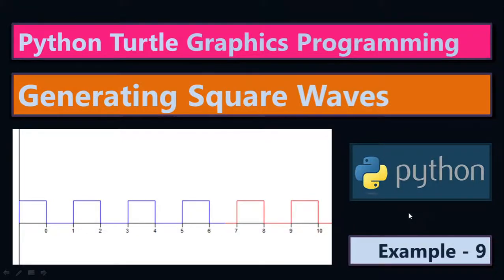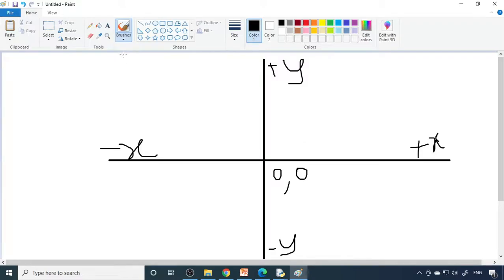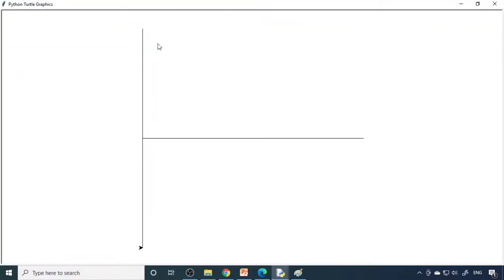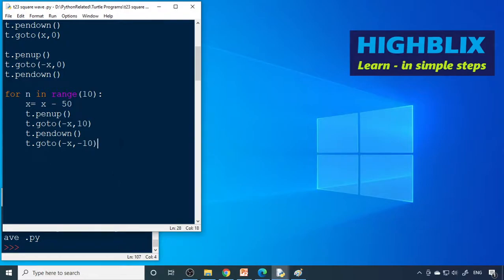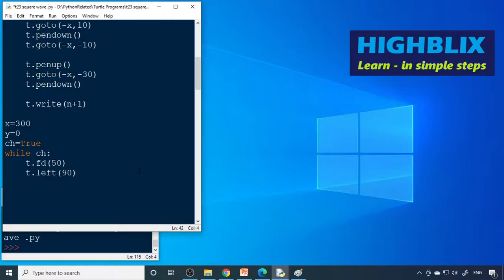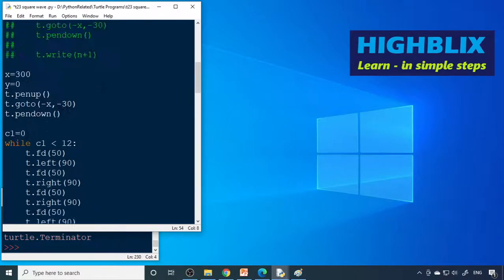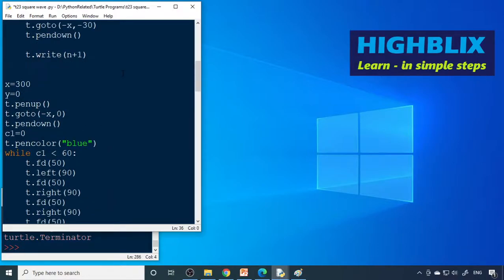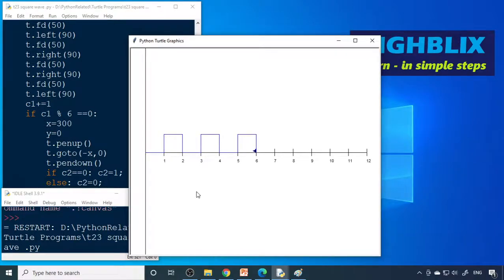Generating square waves | Python Turtle Graphics Program Example 9 | Learn Python Turtle Programming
In this Python programming video tutorial we will learn about turtle graphics in detail.

Turtle graphics is a popular way for introducing programming to kids. It was part of the original Logo programming language developed by Wally Feurzig and Seymour Papert in 1966.

In this tutorial we will see how to create turtle and about shape and color in detail.

Complete Python Turtle Graphics Overview! (From Beginner to Advanced), In this video I will take through the Turtle Graphics library of Python. This is a perfect video for people just starting out graphics programming.

important links